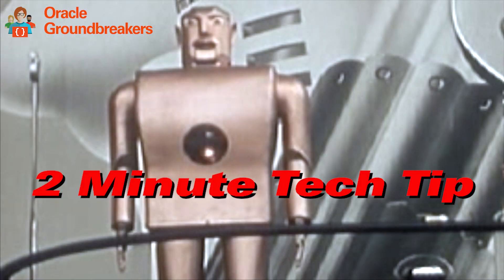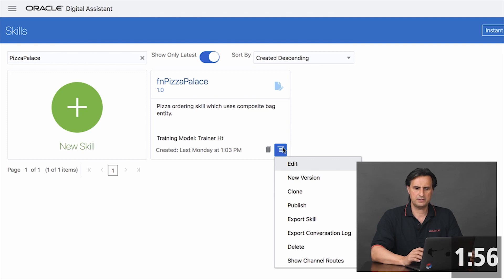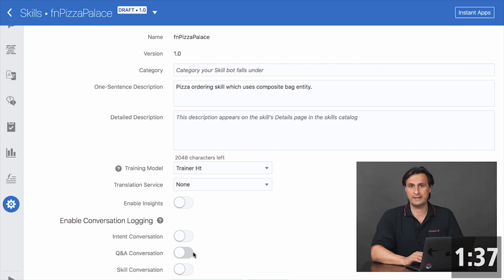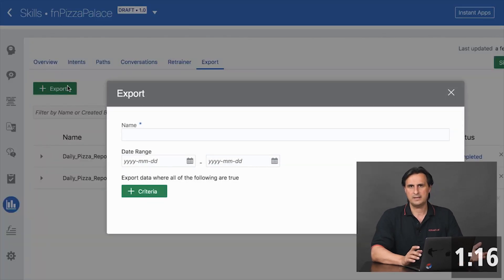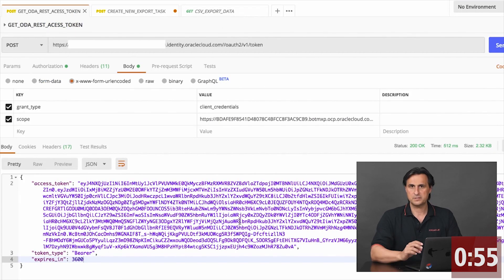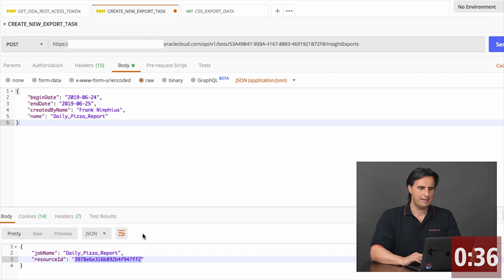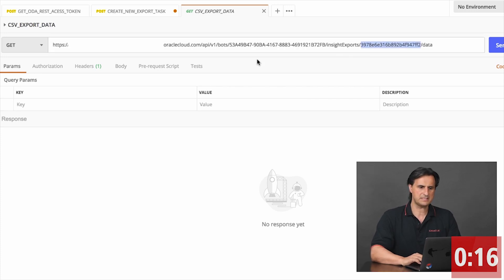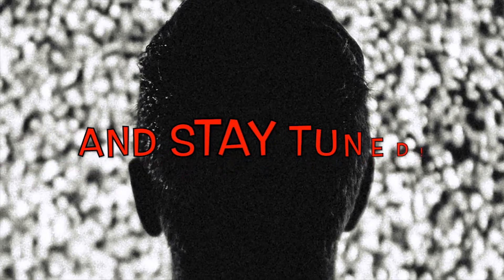Exporting Conversation Logs from Oracle Digital Assistant | Frank Nimphius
Did you know there are three options for exporting conversation logs from Oracle Digital Assistant? Frank Nimphius demonstrates all three in this 2 Minute Tech Tip.

Want a deeper dive? See:
TechExchange article about exporting logs using Digital Assistant Bots Insights REST APIs: